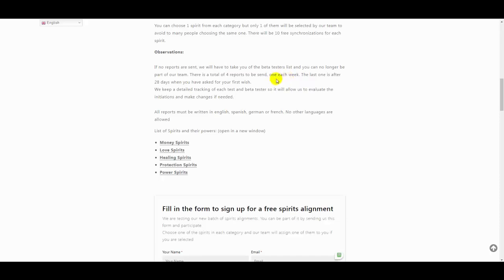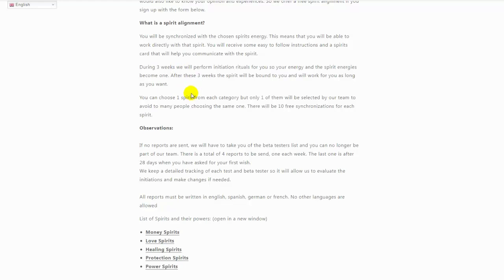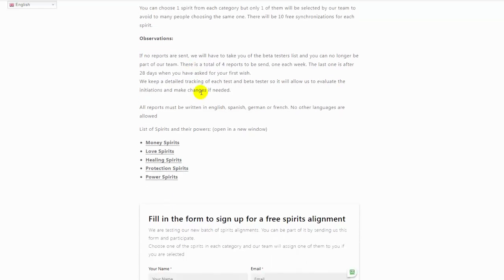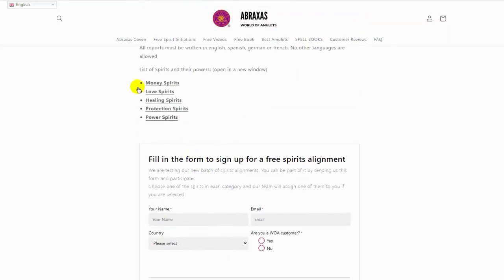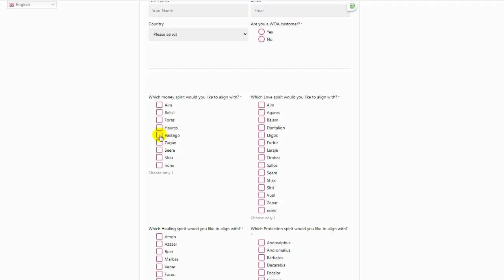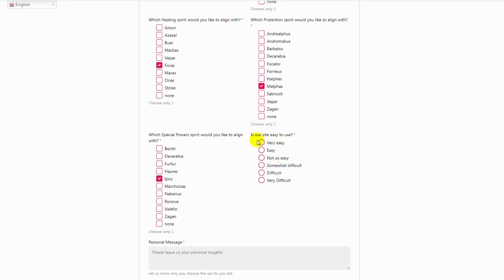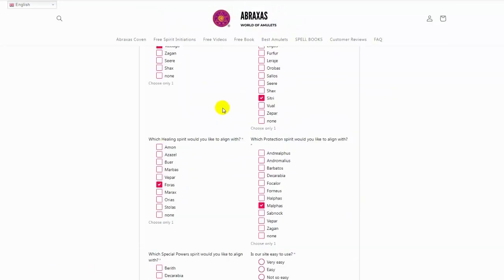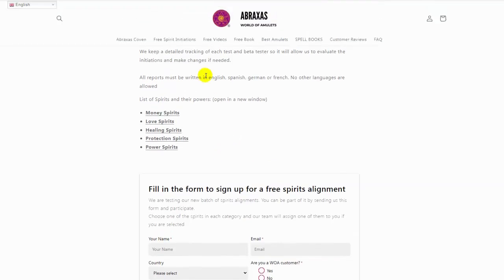SPIRITS ALIGNMENTS FOR MONEY - POWER - PROTECTIONS - LOVE - HEALTH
SPIRITS ALIGNMENTS FOR MONEY - POWER - PROTECTIONS - LOVE - HEALTH and more
We are giving away 10 free spirit alignments for each spirit in our list.
You can sign up using the link below in the description
You will be aligned to the spirit and its power by our team.

We are rolling out a new batch of powerful spirit alignments. These spirit alignments will allow you to work with the chosen spirit powers. You can use these powers for yourself or to help others. Enhance your life with the powers of money spirits, love spirits, protection spirits and lot's of special power spirits.  We already did a lot of tests with our regular beta testers but we would also like to know your opinion and experiences. So we offer a free spirit alignment if you sign up with the form below.

What is a spirit alignment?

You will be synchronized with the chosen spirits energy. This means that you will be able to work directly with that spirit. You will receive some easy to follow instructions and a spirits card that will help you communicate with the spirit.

During 3 weeks we will perform initiation rituals for you so your energy and the spirit energies become one. After these 3 weeks the spirit will be bound to you and will work for you as long as you want.

You can choose 1 spirit from each category but only 1 of them will be selected by our team to avoid to many people choosing the same one. There will be 10 free synchronizations for each spirit.

Observations:

If no reports are sent, we will have to take you of the beta testers list and you can no longer be part of our team. There is a total of 4 reports to be send, one each week. The last one is after 28 days when you have asked for your first wish.
We keep a detailed tracking of each test and beta tester so it will allow us to evaluate the initiations and make changes if needed.

All reports must be written in english, spanish, german or french. No other languages are allowed